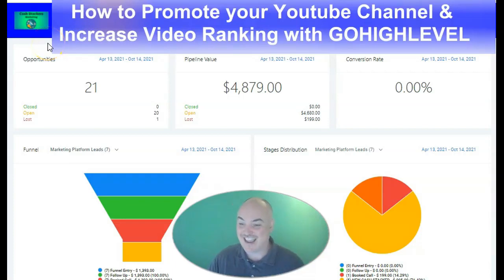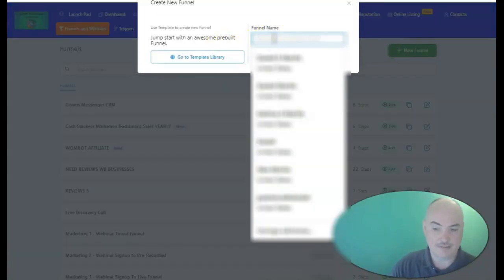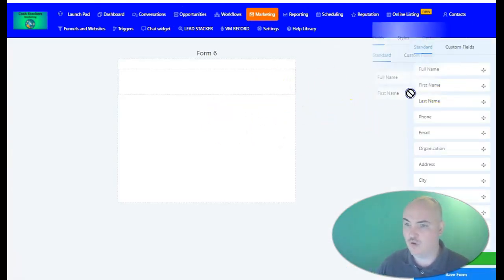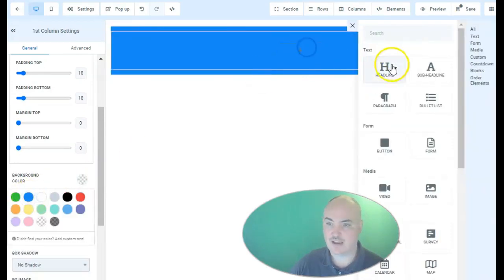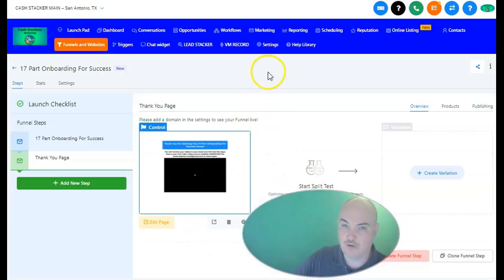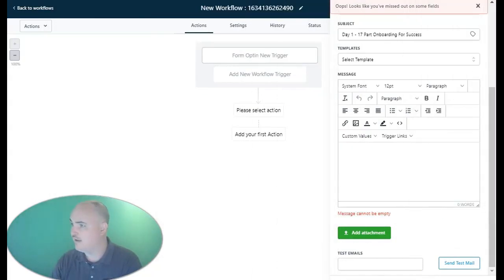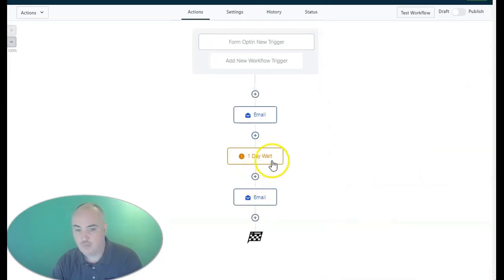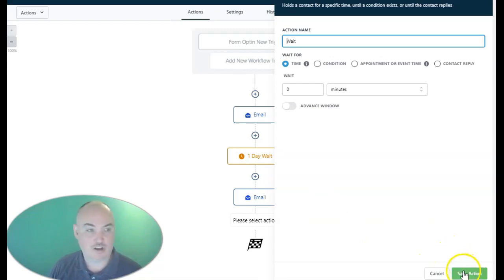How to Promote your Youtube Channel and Increase Video Ranking with GOHIGHLEVEL Rank Videos with GHL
💰 When you get HighLevel from my link you will get 💰
1) 2 Hacks To Get Unlimited High Dollar PRO Funnels in any niche
2) Free Access To a Software to help with one of the hacks.
4) 17 Video Onboarding For Success Training Course
5) My personal Workflow Outreach Automation SNAPSHOT

How to Promote your Youtube Channel and Increase Video Ranking with GOHIGHLEVEL

🎬 Key Moments🎬
00:01  How to Promote your Youtube Channel with gohighlevel
00:29  Increase Video Ranking with gohighlevel
00:45  Eager Viewers Watch More Video Content
01:00  Build Video Ranking Lead Funnel using go highlevel
04:35  Setup Follow Up workflow to keep feeding video content

Video ranking is important if you want to drive traffic to your website.   Today, I present to you the gohighlevel tutorial.  This gohighlevel training demonstrates the best ways to rank videos on YouTube.  We will show you how to rank videos on YouTube with gohighlevel, and then how to get traffic to your site with gohighlevel.   This is one of the most comprehensive gohighlevel tutorials that you will ever find on the internet.  We hope that you will utilize everything that we do in this gohighlevel video tutorial.

If you are looking to promote your Youtube channel, this is the tool for you.  It has the highest name recognition out of any youtube youtube channels ranking tool that you can find on the market.  If you are looking to rank videos with gohighlevel, this is the tool for you.  It is completely free and will rank your videos for cheap.  Gohighlevel training is the best gohighlevel tutorial video on the market.  You will get tons of free stuff if you register right now.  So don't delay any longer, jump into the gohighlevel tutorial.  Don't forget to tell all your friends about the gohighlevel bonus.  We hope that you will enjoy this gohighlevel tutorial.

a new youtube channel ranking tool that can really help you to get your youtube videos ranked.  One of the main reasons that you need to get ranked on YouTube is so that you get more views on them.  In this gohighlevel tutorial, we will show you step by step how to create a user experience on Youtube.  With this, you will be able to gain more views from your viewers.  With this, you will be able to gain more organic traffic from people that are searching for related content.   In this gohighlevel training, we will be covering how to set up this service on your website and how to use it. This will be one of the most requested ranking videos with gohighlevel that you will find on the internet.  We hope that you will enjoy this gohighlevel tutorial and all the knowledge that you get from it.

One of the most difficult things to do if you are on Youtube is to video rank.  If you want to rank videos quickly and effectively with the help of gohighlevel, you will need to take the training.  By the time you are done with the tutorial, you will quickly be on your way to ranking videos quickly and easily with gohighlevel.  This will be one of the best gohighlevel tutorial videos on the internet.  Enjoy this gohighlevel tutorial today.